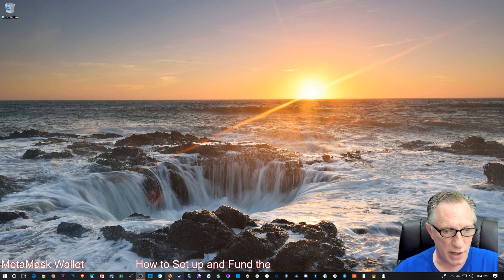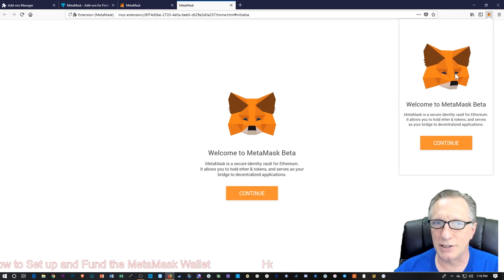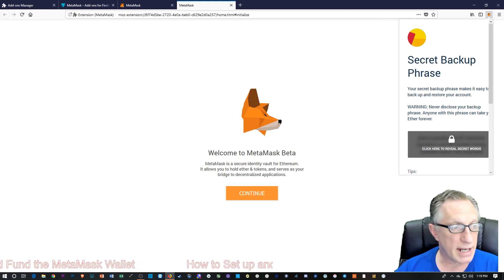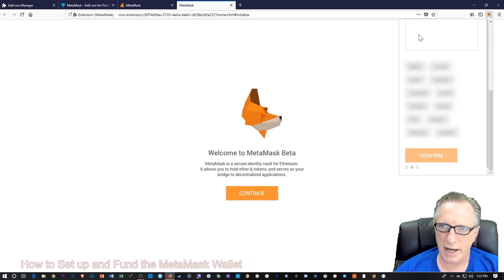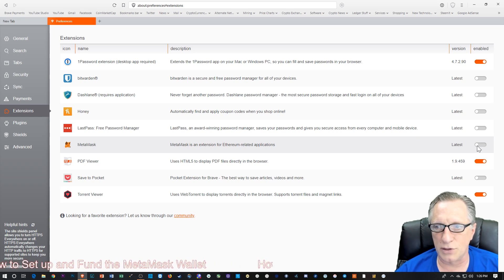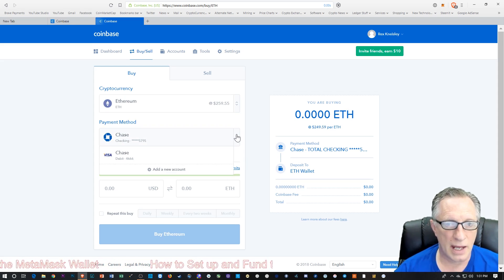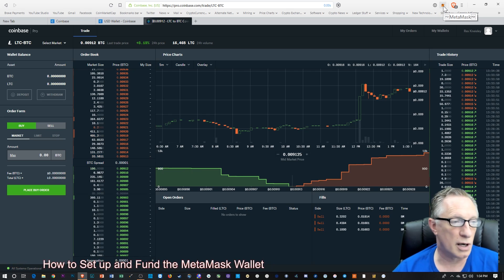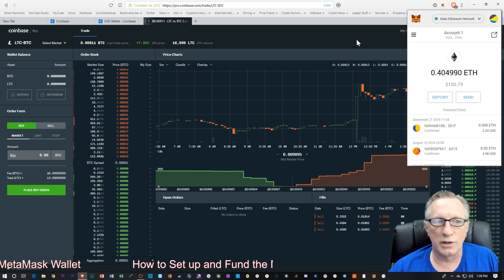How to Install and Fund the MetaMask Wallet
for great deals on any Ledger hardware wallet. You’ll always get at least $10 back in Bitcoin with your purchase — and during special sales, the rebate goes even higher!

3MssiN2oYf3fThvMUfVGziPdnkG1Bp7JQP
0xEB5DF9A76e24516c49fBaBb082906E87242Fb315
MVTh6FECgK17wRZ8Mi4gkRPpCM5j3xrCot
3CyFak27g5DernPEBttQ3fCS5uhTfu524G